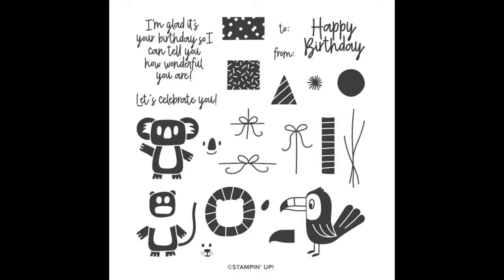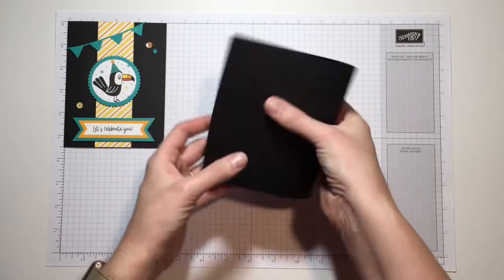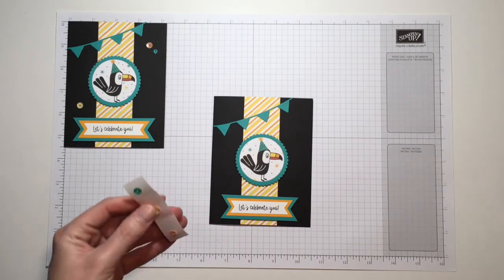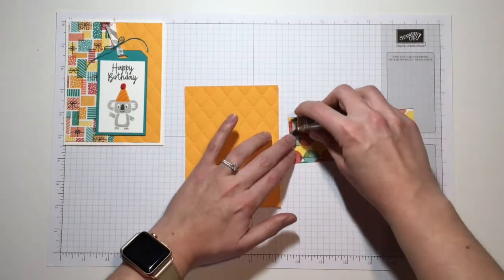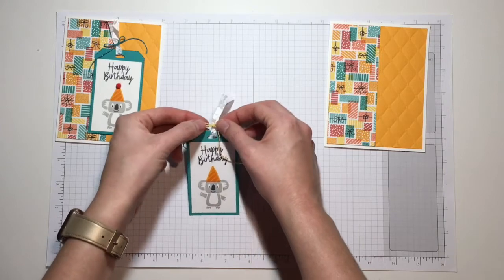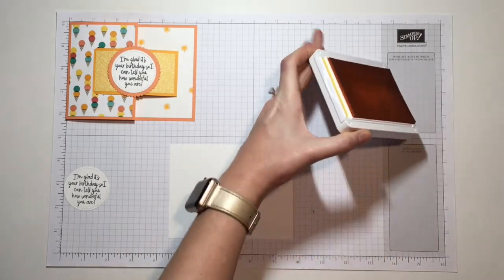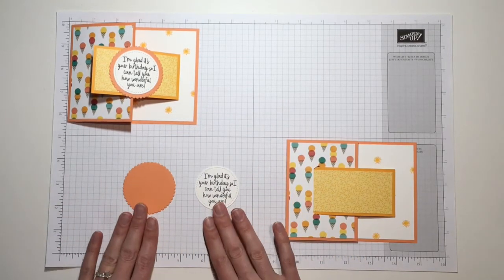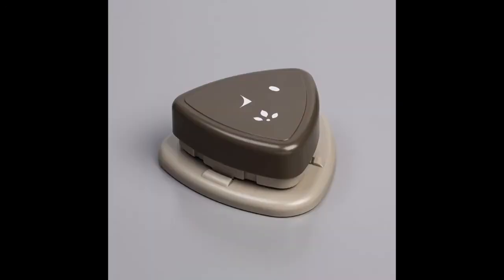April 2020 Stampin' Class by Mail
This video has everything you need to know (including measurements!) to stamp and assemble three different card designs featuring Stampin' Up's Birthday Bonanza suite. Bonus card designs are also shared after the three featured designs!